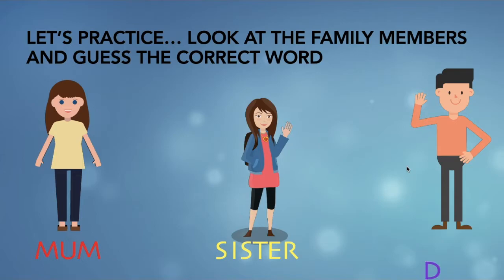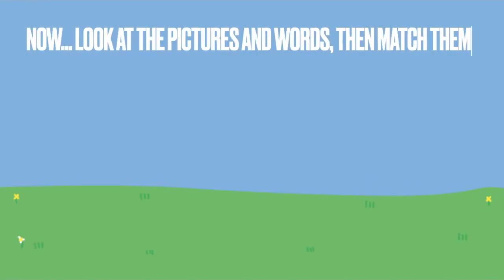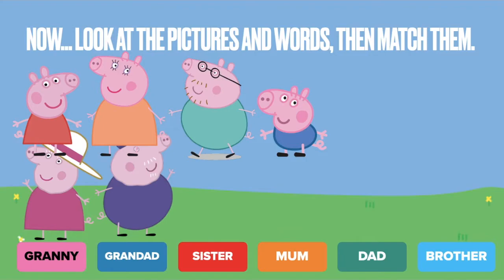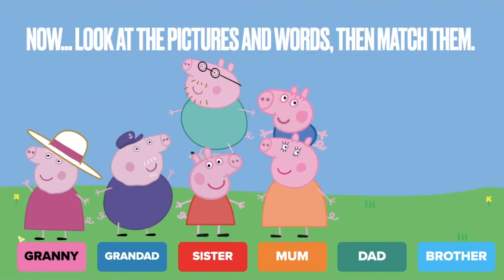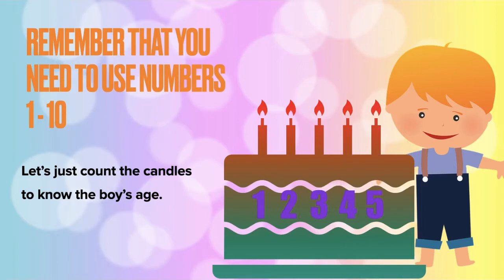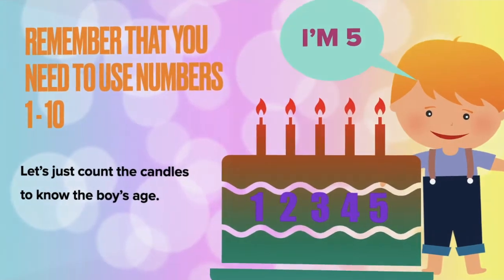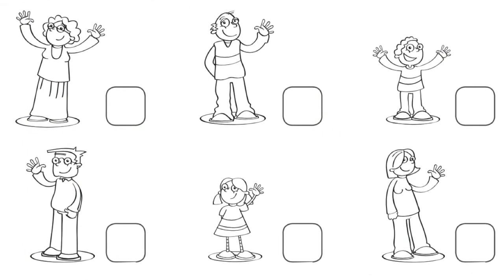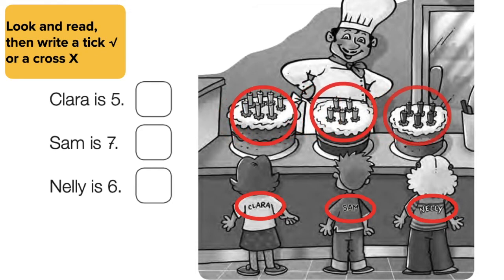1º básico - guía 6 - Inglés